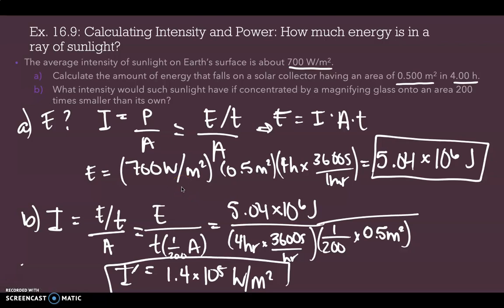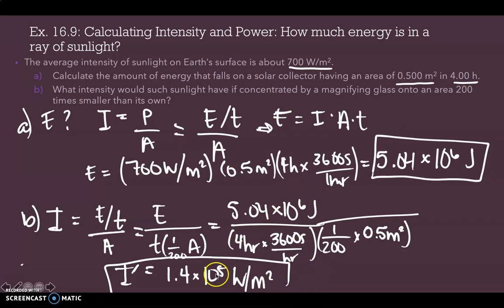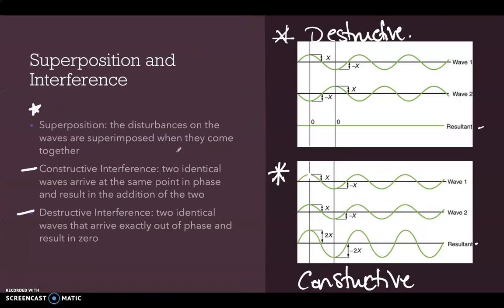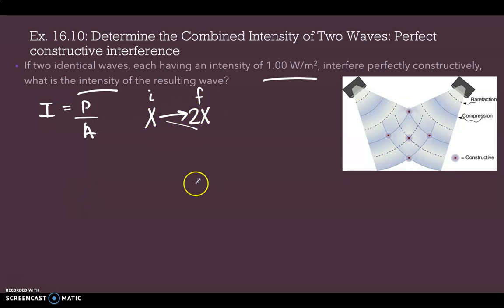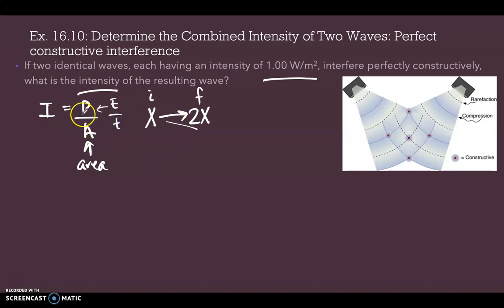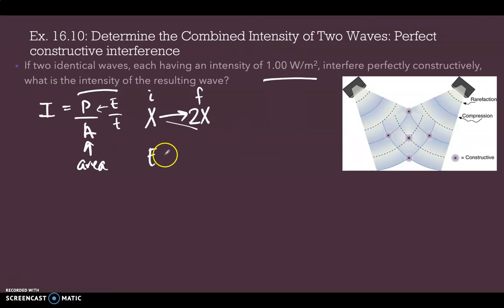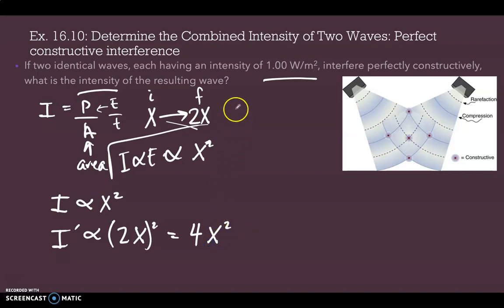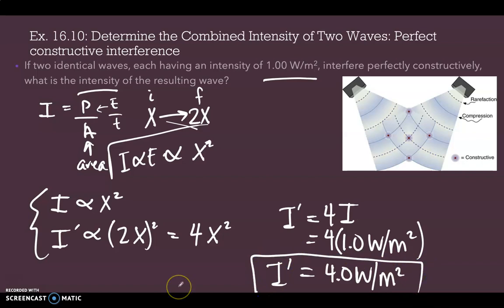Oscillatory Motion and Waves P6